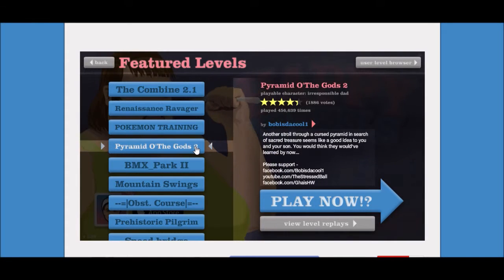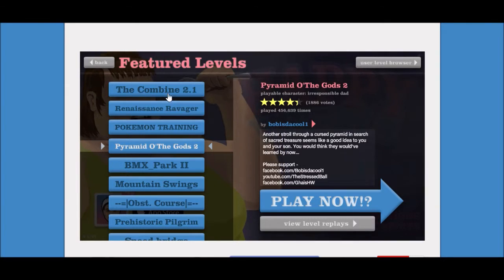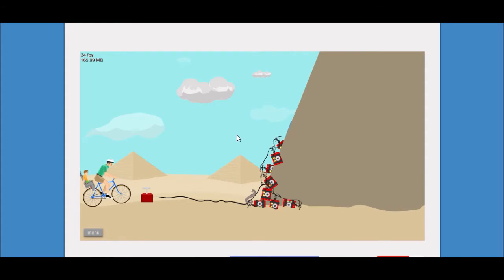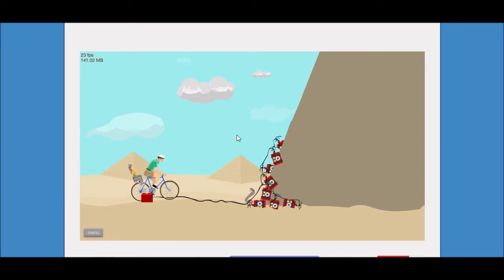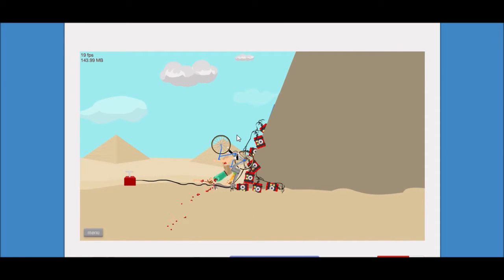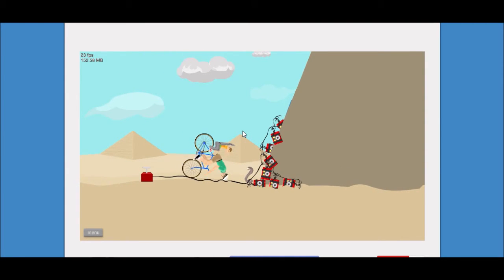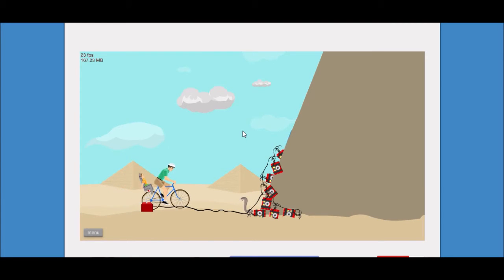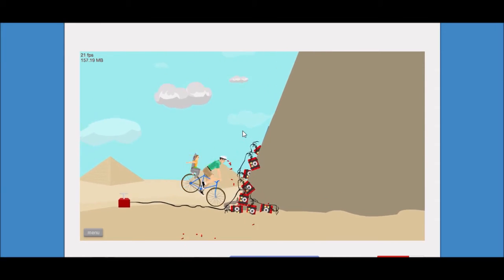Happy Wheels 5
This is the latest episode of the Happy Wheels series, not eventful.